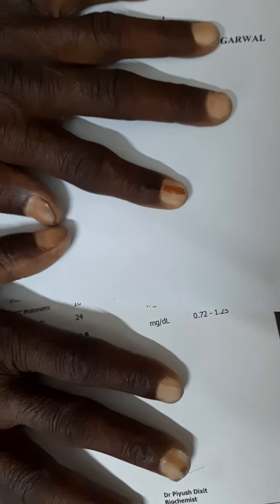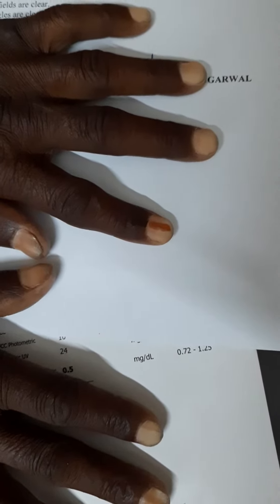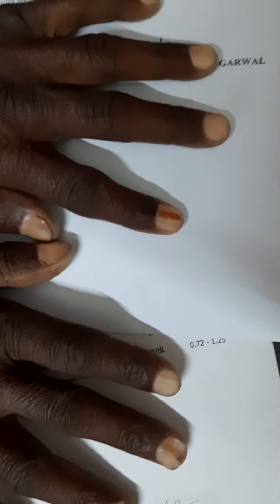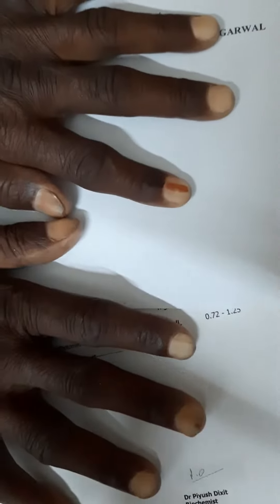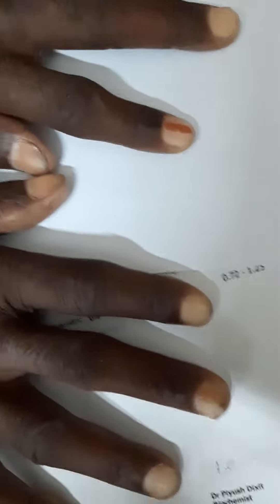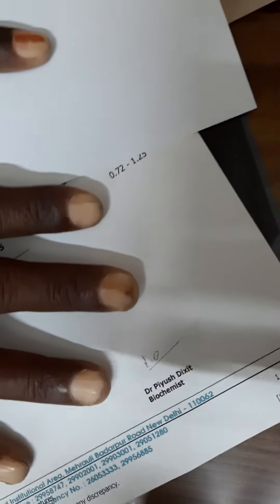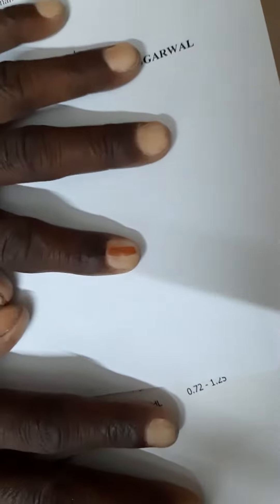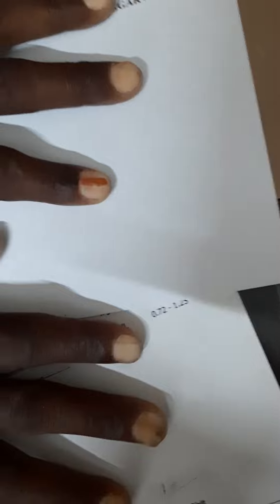SEVERE ANEMIA - short physical examination,IRON DEFICIENCY ANEMIA,NUTRITIONAL ANEMIA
How to identify anemia with clinical presentation and physical examination